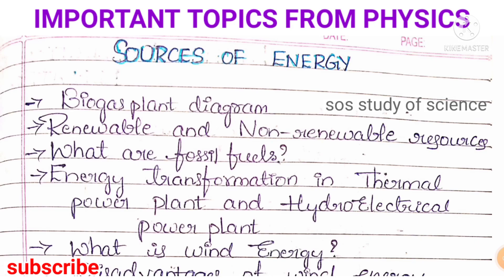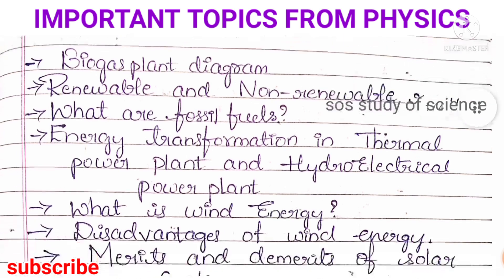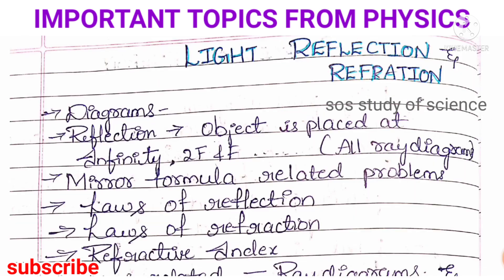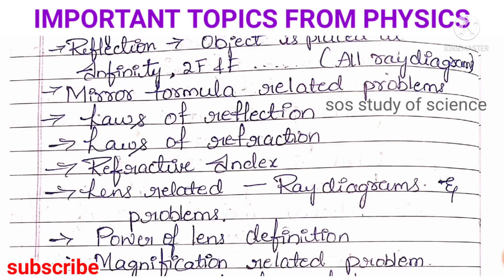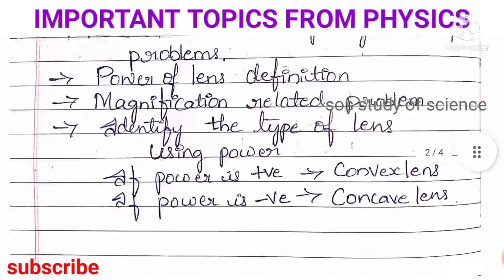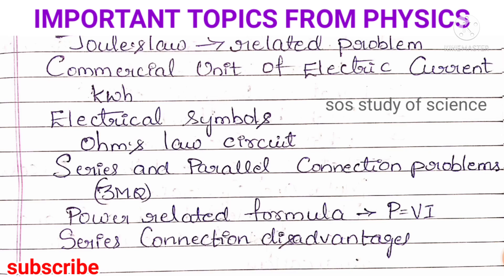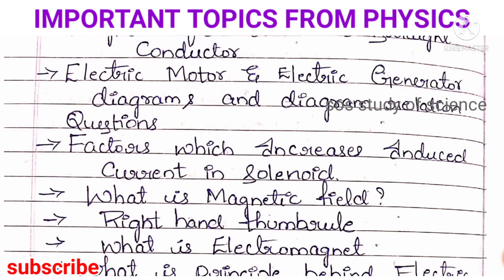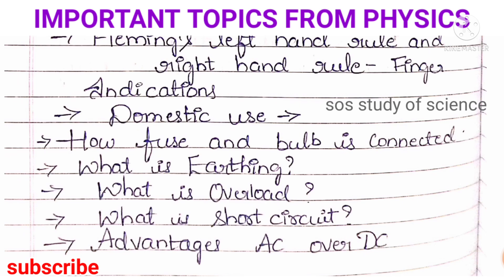SSLC PHYSICS- IMPORTANT CONCEPTS FOR 2022 EXAM